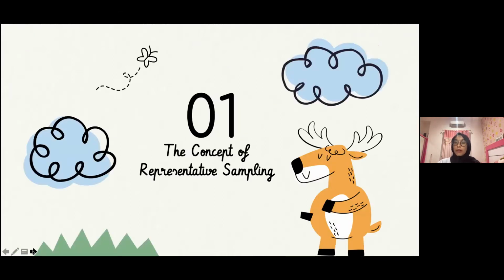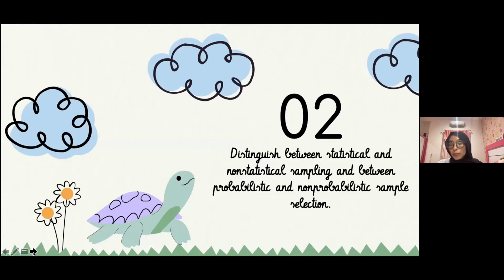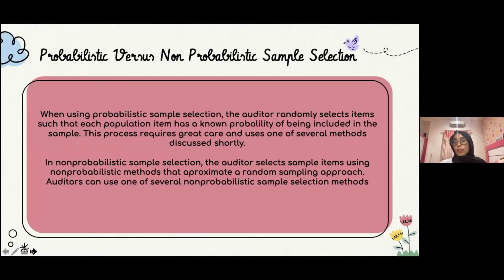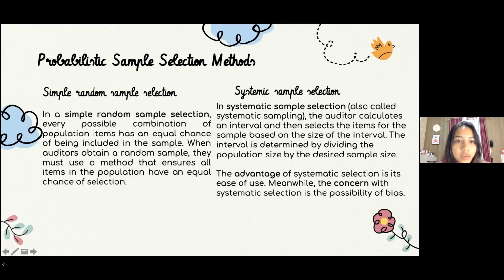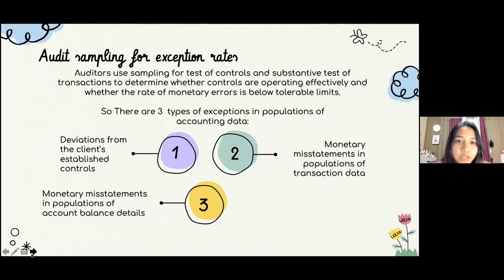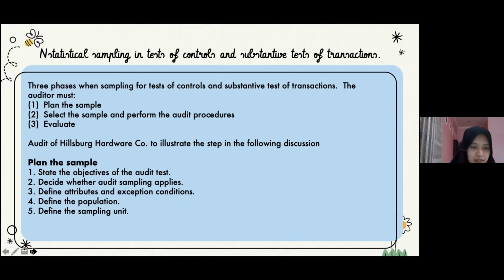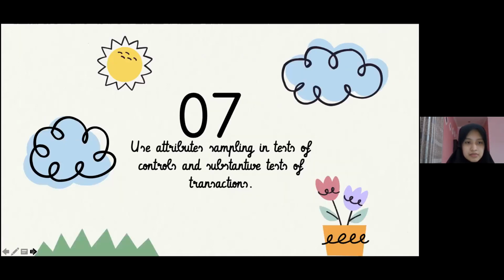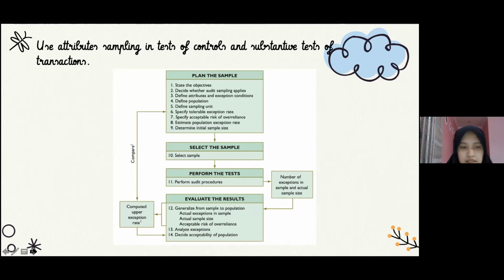Audit sampling for test of controls and substantive tests of transaction